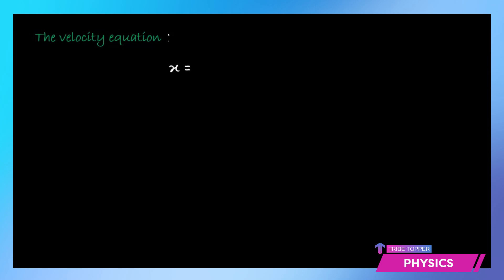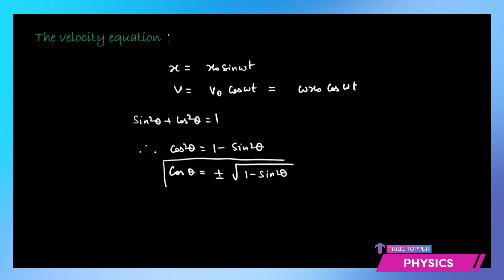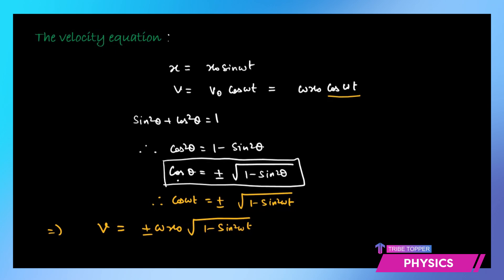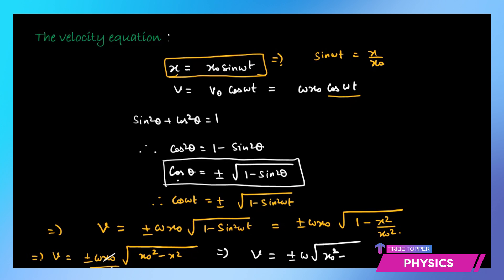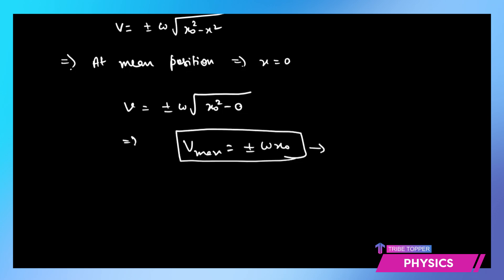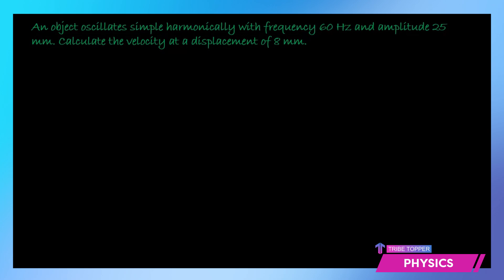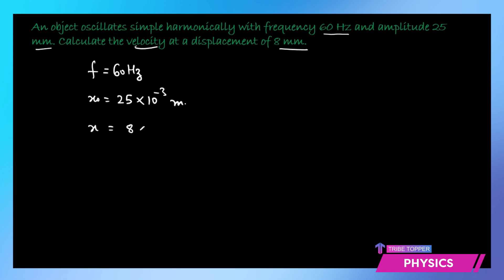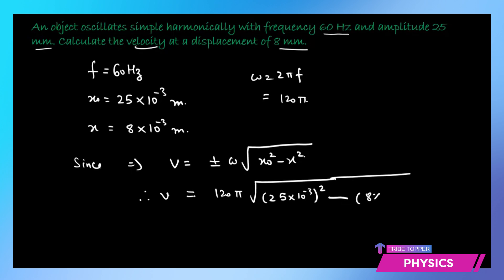Unit 9.1 (c) - Wave Phenomena | The Velocity Equation | Tribe Topper | Sonal Gupta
▶In this video you will learn to relate the velocity of SHM with the displacement and amplitude.

☛Velocity equation - 0:00:13
☛Maximum Velocity - 0:02:27
☛Zero Velocity - 0:03:05
☛Problem - 0:03:38

_______________Thanks For Choosing This Video 🤝 __________
Team :Tribe Topper.